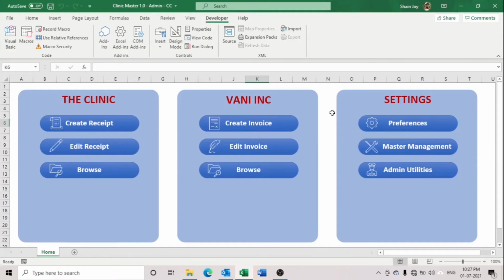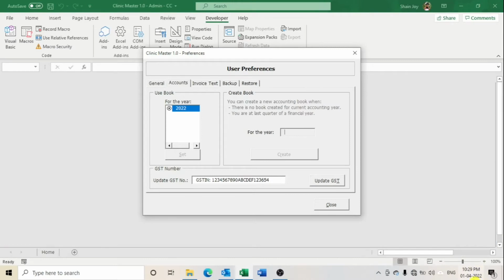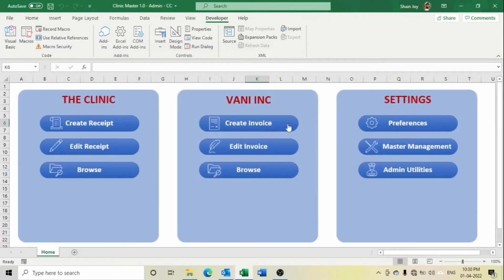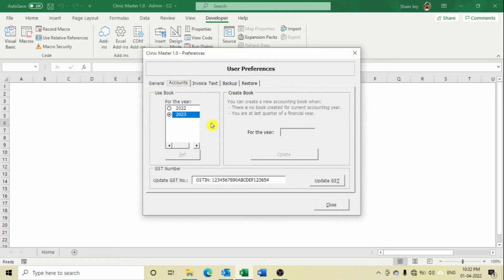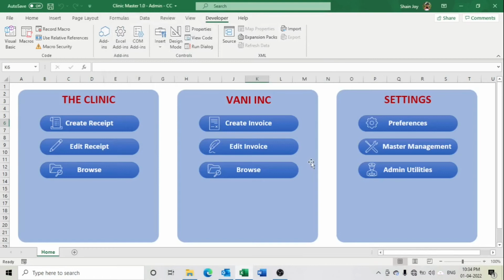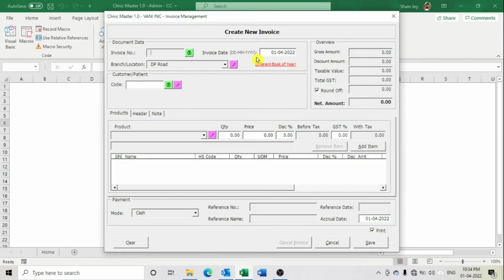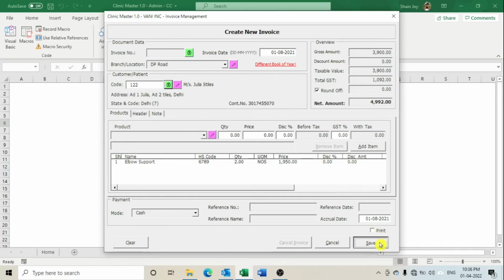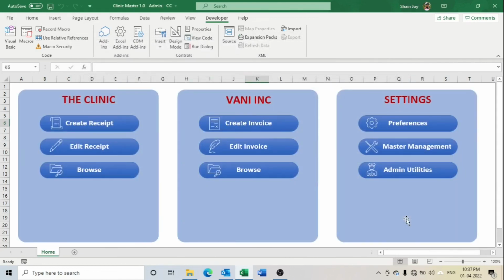19 - Books of Accounting and Document Numbers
This video is one among the tutorial playlist, describing about one feature of ‘Clinic Master 1.0’ - an Excel VBA project. This system is intended for managing Invoice, Receipts, and other functionalities for a clinic. From the operational perspective, it has got two business verticals – sales of products and services.

This video describing about Account preferences, migrating to new books of accounting, document number sequence with new books of accounting, creating document with old book with continuation of document number.